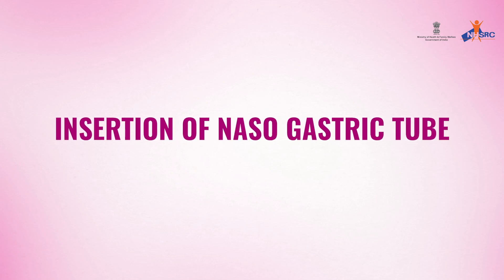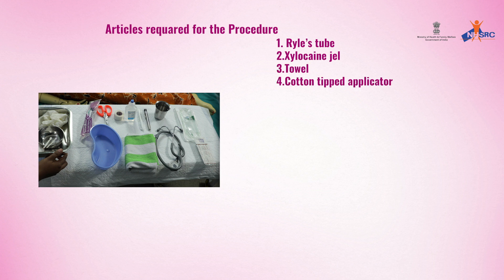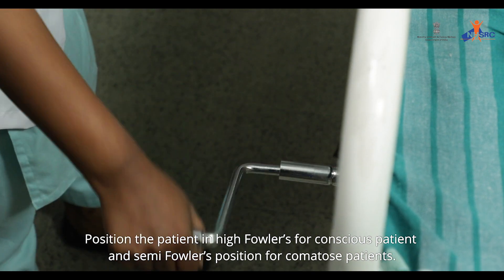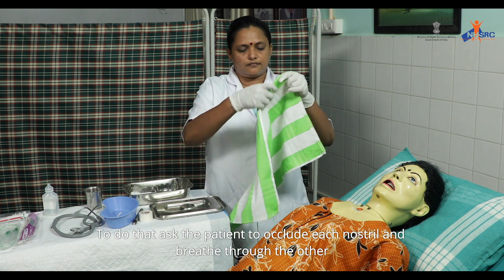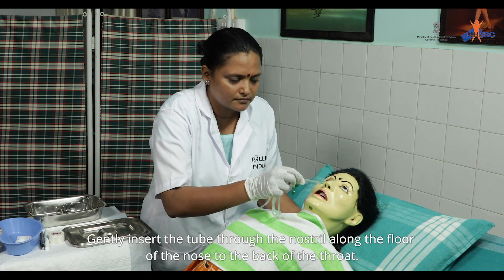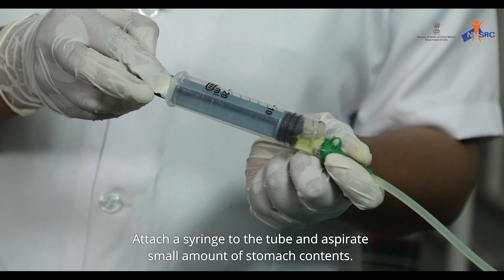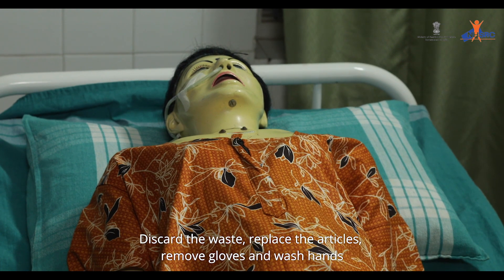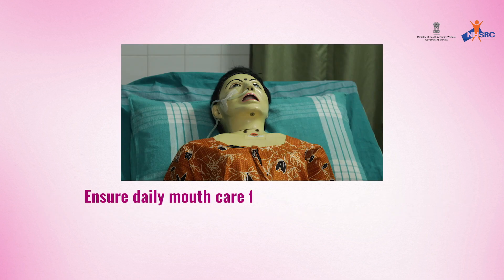Steps To Insert Nasogastric Tube | Palliative Care Skill Videos (English)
Nasal Gastric Tube Insertion – Nasogastric tube is a narrow bore plastic tube which is inserted through a patient’s nose into the stomach. The video describes common indications for a nasogastric tube insertion, articles required for the procedure, and the correct method to carry out the procedure.